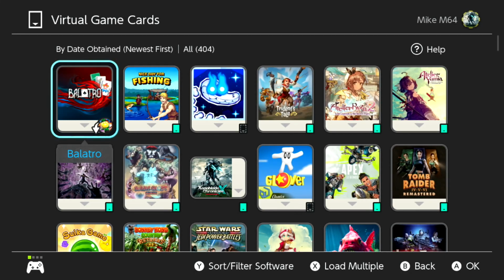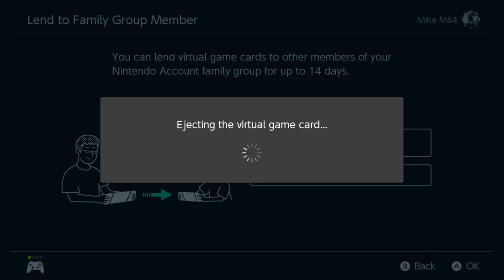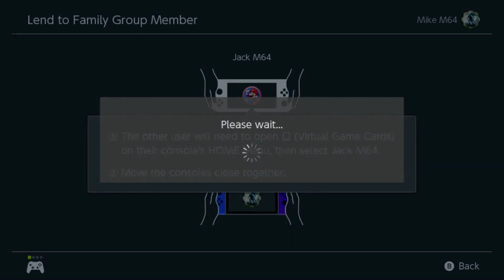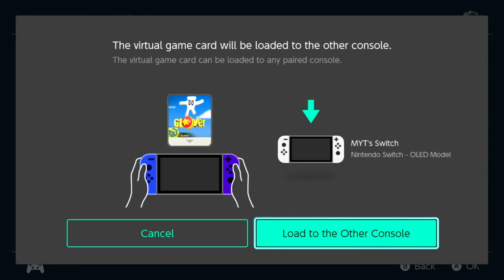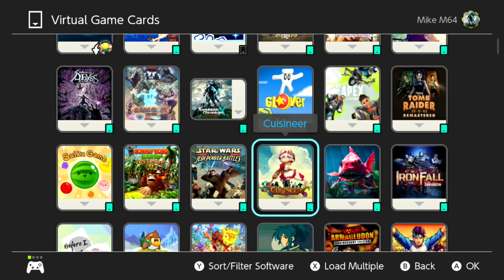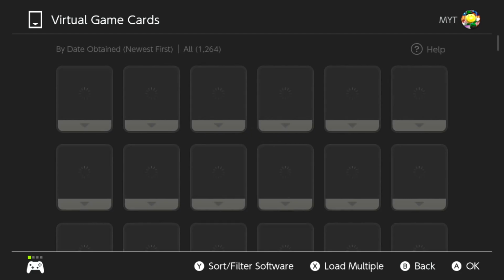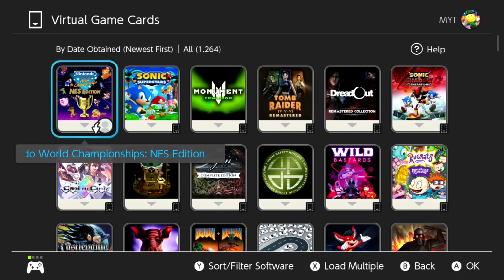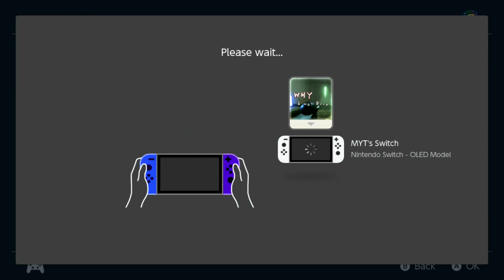Play Your Friend's Games For Free Indefinitely On Nintendo Switch and Nintendo Switch 2